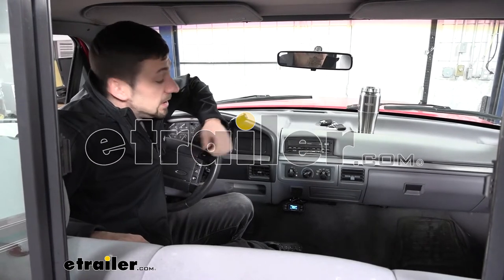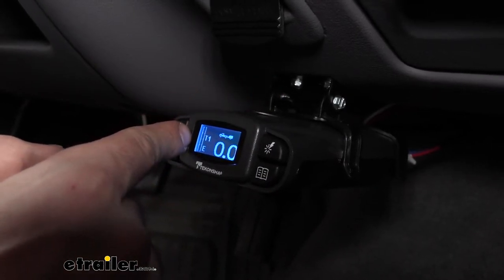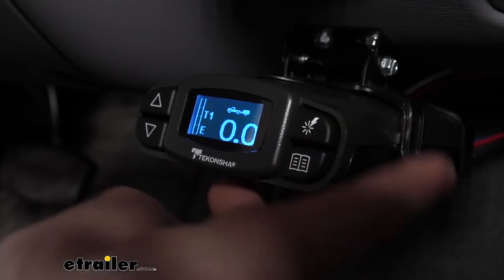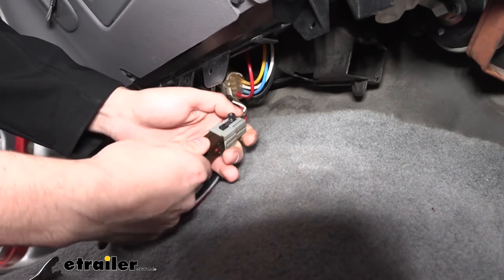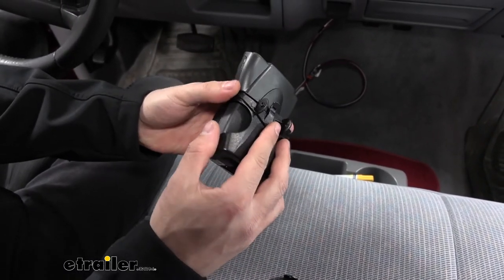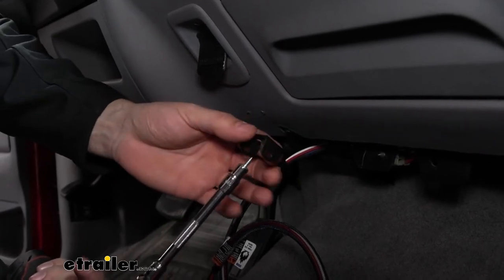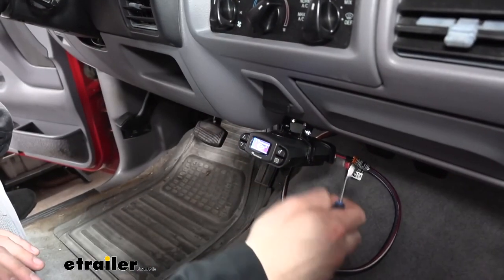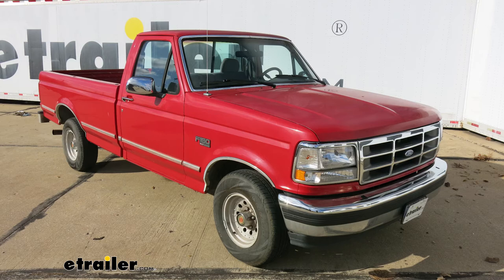etrailer | Tekonsha Prodigy P3 Trailer Brake Controller Installation - 1995 Ford F-150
Hey guys. Connor here with @etrailer.com. Today we're going to be taking a look at the Tekonsha Prodigy P3 Brake Controller for our 1995 Ford F-150. The Tekonsha Prodigy P3 brake Controller is definitely one of the nicer options on the market. It has a proportional design which essentially means is going to sense the deceleration of the tow vehicle, and then apply that same braking power to our trailer. Now it's going to automatically adjust as regards to the leveling.

So let's inaudible 00:00:27 some more freedom in regards to mounting. Now this is also controller is going to activate immediately. So there's not going to be any pausing like there would be for a time-delayed brake controller. Now a couple of features that really set the Tekonsha Prodigy P3 apart from the competition is number one, it has this boost feature here. So we have actually have three different boost settings.And this is simply just kind of increase our trailer braking aggression.

And not all brake controllers have this so this is a really nice feature even for some of the larger trailers. So unlike most other brake controllers, the Tekonsha Prodigy P3 has a very nice clear LCD screen here, which is going to be very simple to use, especially for first-time users. Now, other brake controllers have a standard led display, and they're not as easy to read. The LEDs can go out over time and can create issues. However, our Tekonsha Prodigy P3 again, has a really nice LED display, which is very easy to use and it's also very customizable.

We can hit our menu button here. We can go into the setup display. Now, unlike most other brake controllers that, the Tekonsha P3 offers a lot of customization.We go into the display menu here. We can choose the brightness that we want the controller, low, normal or high. We can set that and then press the menu button to lock it in place.

We can go back to the display and now we can set the color and we have quite a few different color options here as we can see. We can set our brake type here, electric or hydraulic. We have electric. So once we press enter, we can confirm this. And then we can go ahead and go through the setup procedures as laid out in the owner's manual for each particular trailer. Now the P3 does allow us to have five storable settings. Therefore we can create a profile for each of our five trailers. Now another feature unique to the Tekonsha Prodigy P3 is the integrated safe cards. These integrated safe cards are going to protect not only the brake controller from shorts, but also the vehicle in the trailer, if anything we're to happen, you'd be protected.Now in regards to the sleep mode for the brake controller. After 15 minutes of inactivity, the Tekonsha Prodigy is going to go into a sleep mode. So it was only going to draw milli amps of power. Therefore, you don't need to worry about it draining your vehicles battery. Now that we've brought over some of the features and benefits, let's go ahead and show you how easy this is to install yourself. To start our installation, say we need to locate the factory brake controller port. Now the fact your brake control report is going to vary by vehicle. On our F-150 it's going to be located at the center of the dash here. As we can see painting down from this little tab, it's going to be a six pin connector with four wires coming out the back. Once we locate this connector, we can go ahead and take our adaptor harness and simply just plug it in.Now we will hear a click when it's securely in place. You don't have to do this, but just to make this a little bit easier to show you, I'm going to go ahead and remove it from this tab real quick. So I can give you a better view of how the two connectors meet together. So you can see here, we have the six pin connector. There's six slots that matches up with the six slots on our adapter harness. And the shape of them is also very similar. So once we have those two together, we can go ahead and push them together. We can hear them lock it into place, and once they're made it together, we can go ahead and just insert this little clip back into this hole here to secure it in place. Now that we have our wiring adapter installed, we can go ahead and find a place to mount our controller.Now the brake controller needs to be in reach of the driver and it does need to be mounted at a certain angle. I found a good place is going to be right under this power port here directly below that. It's still within reach of the driver and it's not too bulky and it doesn't stand out too much. It's also going to be within reach of our wiring harness ada